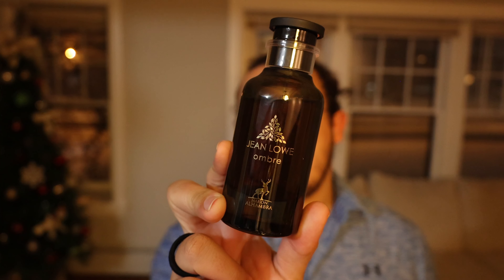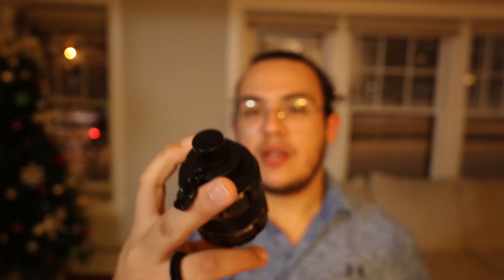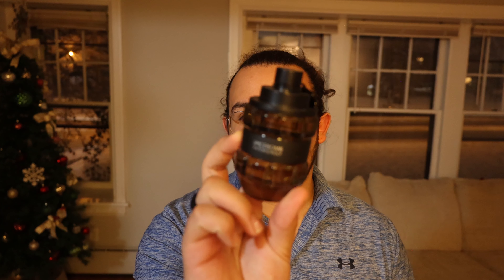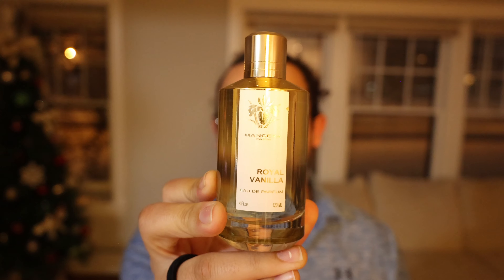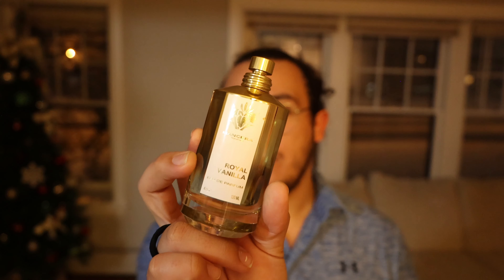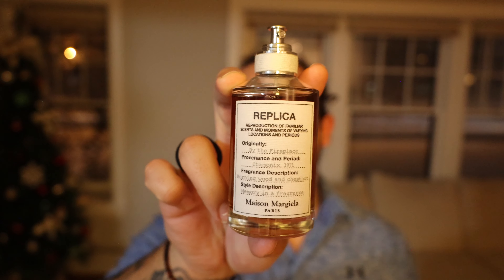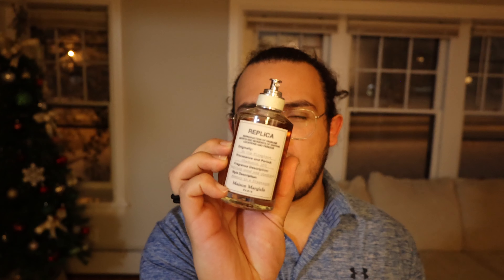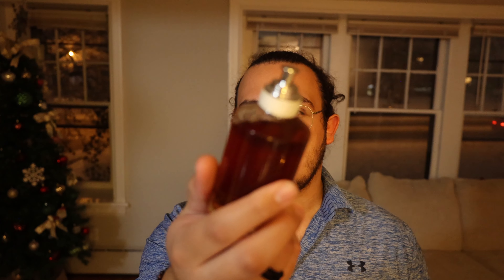Best Winter Fragrances For Every Budget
In this video I talk about the best fragrances to wear in the winter. The list ranges from cheap clone fragrances to niche fragrances.